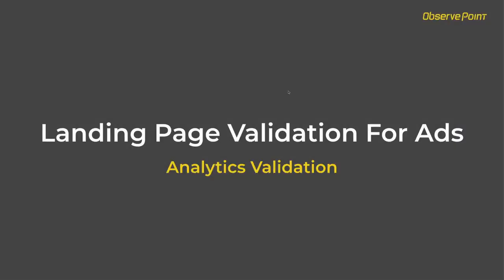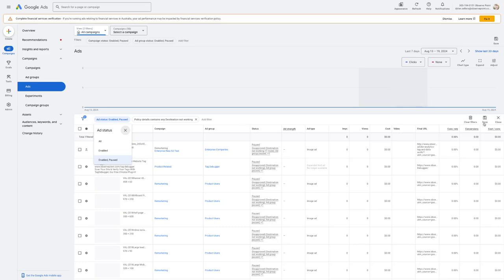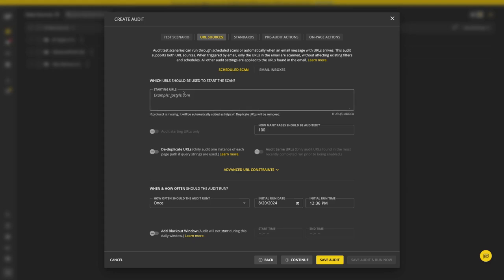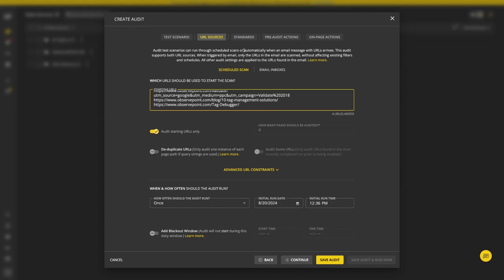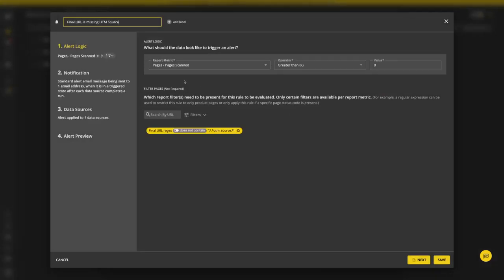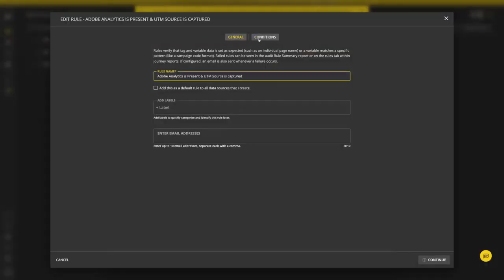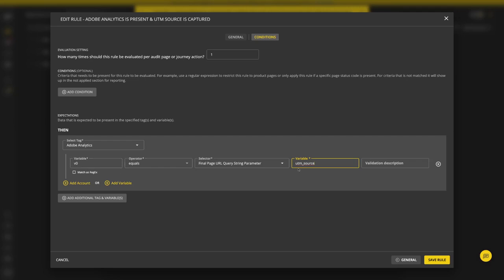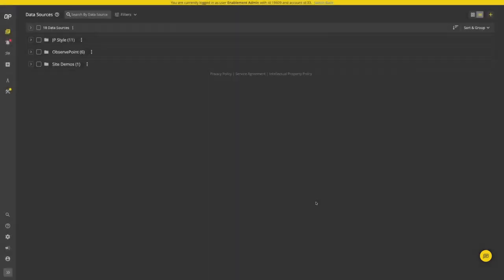Landing Page Validation: Ensure Ad Campaign Data Accuracy & Boost ROI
Are your ad campaigns underperforming due to broken landing pages or inaccurate tracking? Wasted ad spend is a common challenge when critical elements like analytics tags, forms, or content fail on your landing pages.

This video explores the essential process of landing page validation, specifically for ad campaigns. Learn how to proactively identify and fix issues that impact data accuracy and conversion rates.

Key takeaways:
• Understand the critical role of landing page validation in maximizing ad campaign performance.
• Discover common pitfalls that lead to inaccurate data and lost conversions.
• Learn how automated validation can save time and prevent costly errors.

Ensure your marketing analytics are reliable and your ad spend delivers maximum return. ObservePoint helps marketing operations and analytics leaders maintain data quality and compliance across all digital assets. Discover how ObservePoint can transform your web governance strategy.